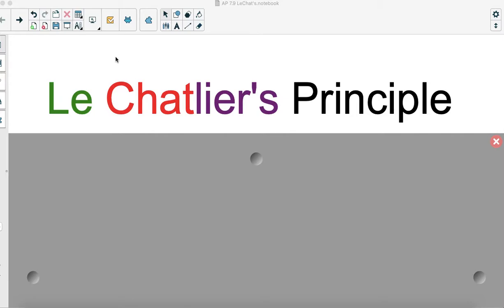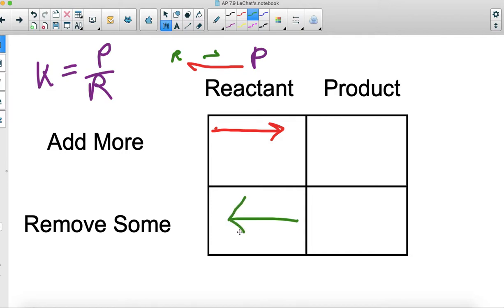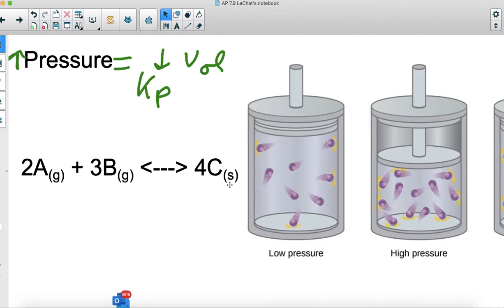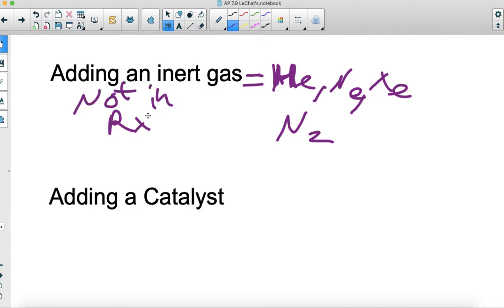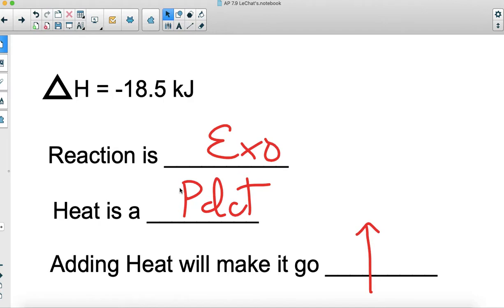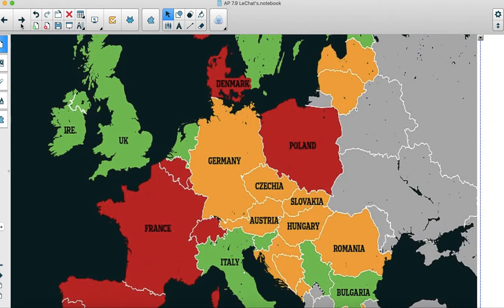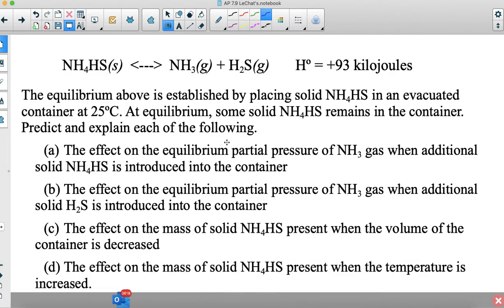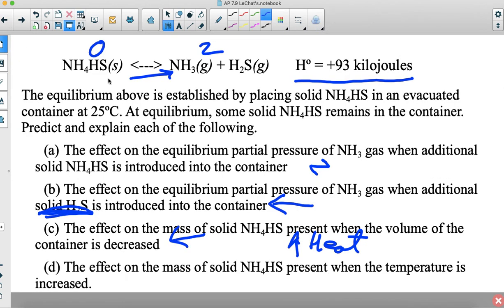AP 7.9 LeChatlier's Principle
A presentation on Le Chatlier's Principle. An introduction to the general concept and some sample AP Problems.